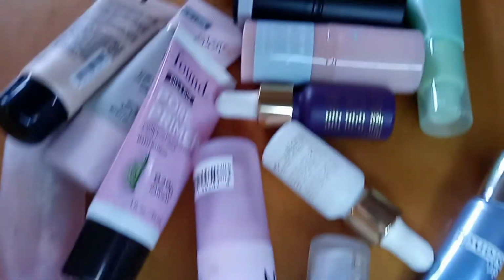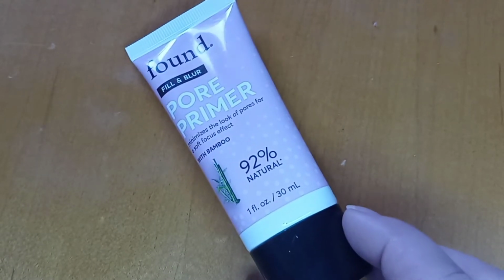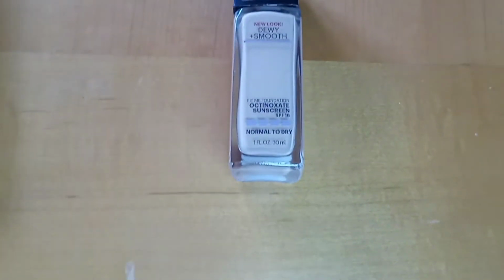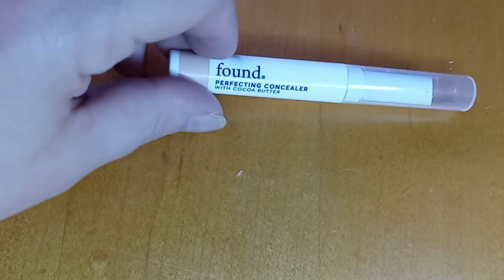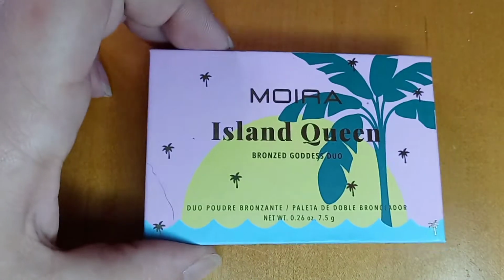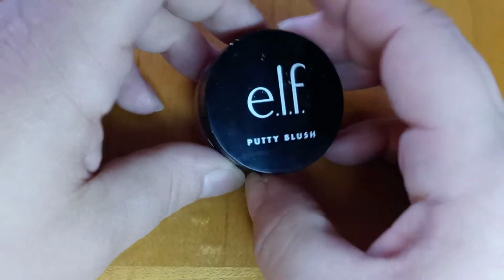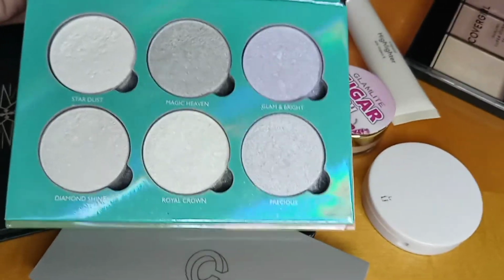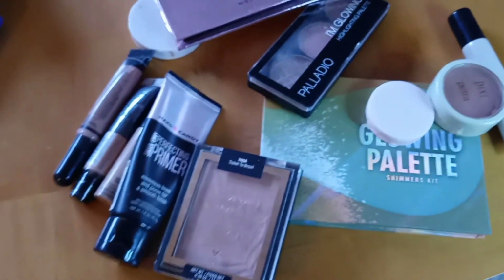MAKEUP DECLUTTER 2021💗 Primer, foundation, concealer, powders, bronzer, blush and highlighters!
Sorry it was a long one.

On my eyes the new Fantasy Palette by Game beauty! Let me know if you want to see a 2 look 1 palette video!
Glamlite lashes.